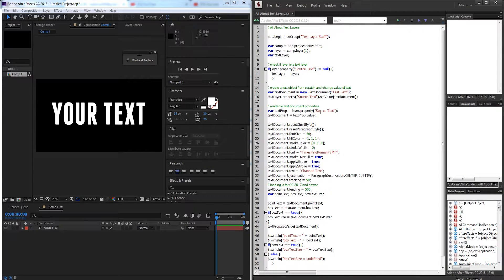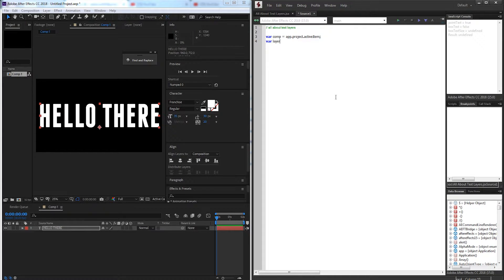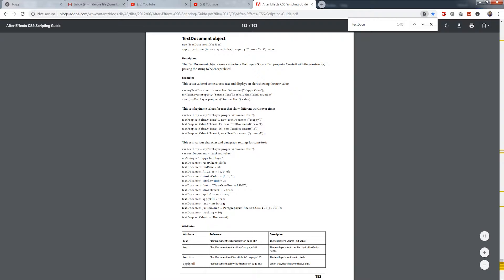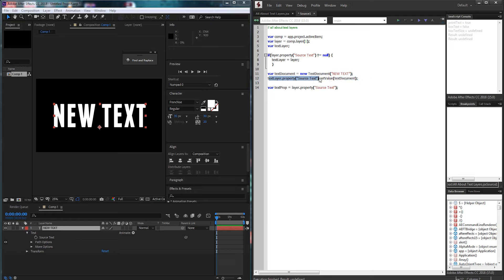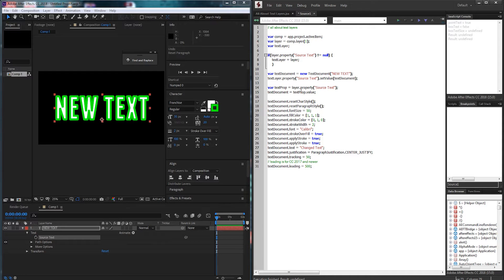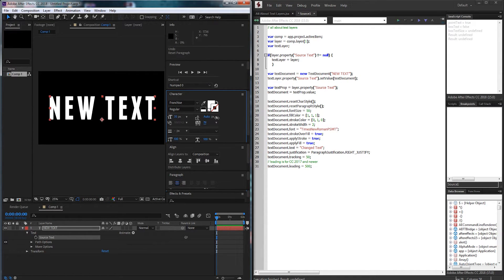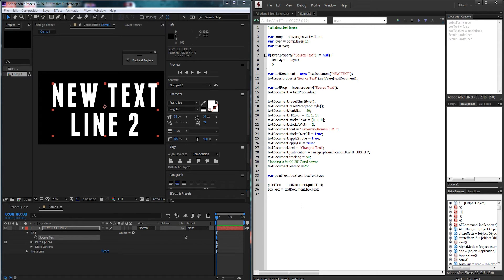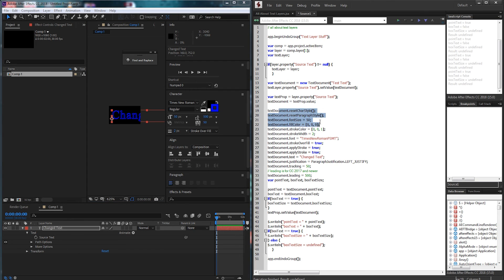After Effects Scripting Tutorial: All About Text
Today we go over what is possible/impossible with regards to text in After Effects. There are plenty of properties we can modify, but be careful from version to version, as some features aren't supported in earlier versions (tracking, leading).
Create a script to remove specific types of unused items in your After Effects projects. Typically you can do this automatically inside of AE, however there is no choice to clean specific item types.

BTC- 3H5VB5RTUs6cNYuuauWd1pzcrUDiE66qsq
ETH- 0x63c70f3d0aB34F2de6afA872f2E1E39B73cBE794
BAT- 0x63c70f3d0aB34F2de6afA872f2E1E39B73cBE794

aescripts text allabouttext Become a channel member to help support and get access to perks